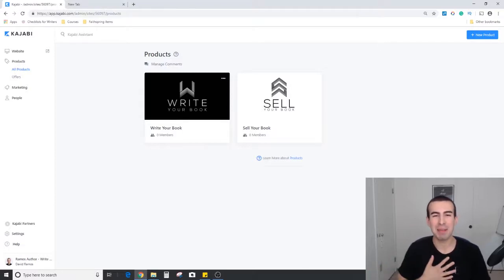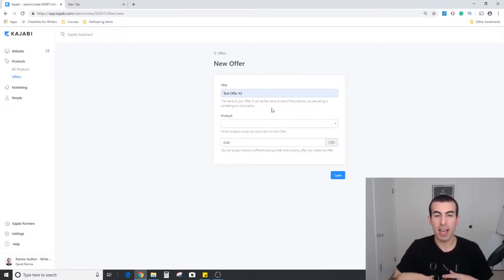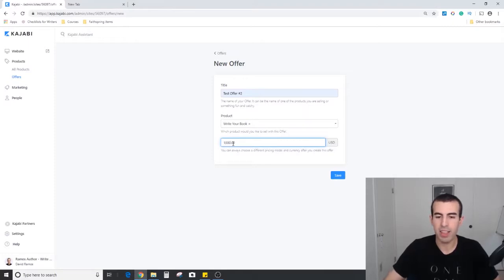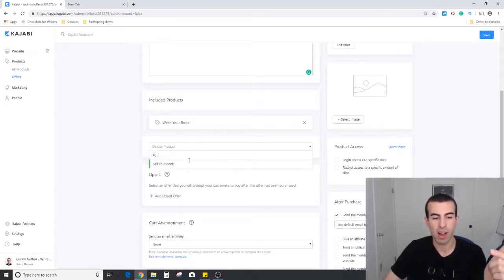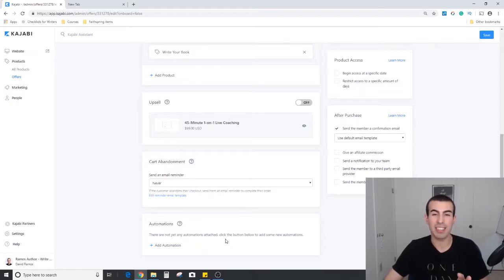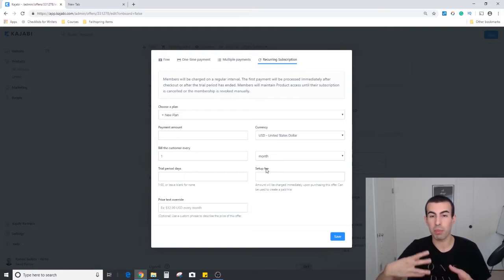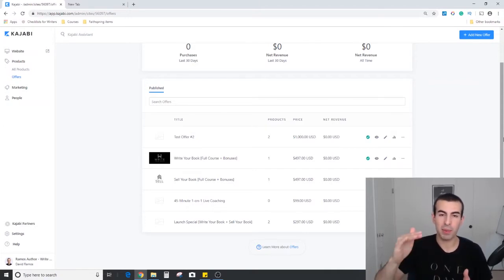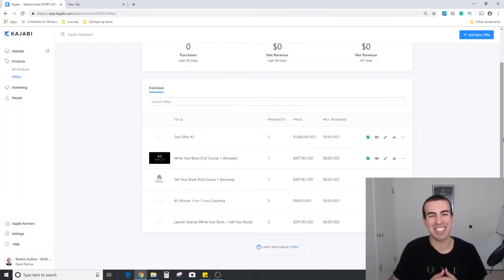Kajabi Tutorials | How To Create An Offer On Kajabi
👉 Gain insider knowledge from Brendon Burchard, Justin Welsh, Natalie Ellis, Ali Abdaal, and Dominique Broadway as they share their insights on building a successful creator business.
✅ I loved it and highly recommend if you want to help on your creator journey this year. Overview of Kajabi Offers feature: free, one-time payment, subscriptions, recurring payments, and much more.

In this video I go over:
- How to link a product to an offer in Kajabi
- Which to put in your store: products or offers?
- How to create a "Ghost Offer" with Kajabi
- How to create an upsell within Kajabi